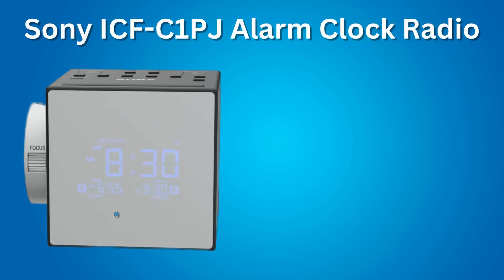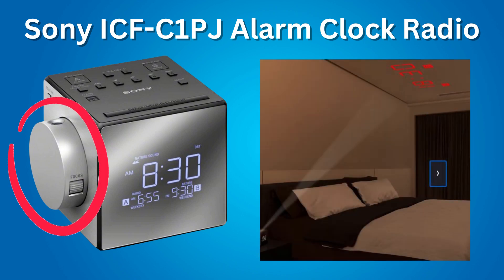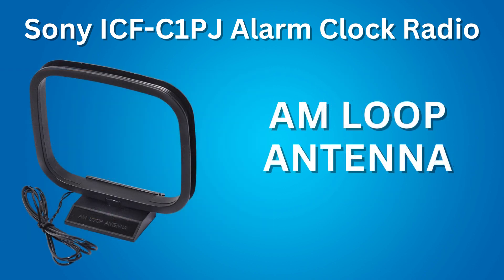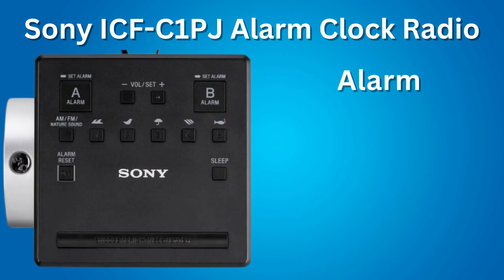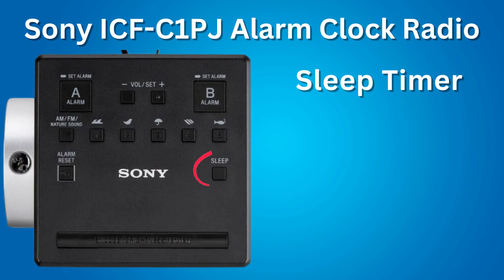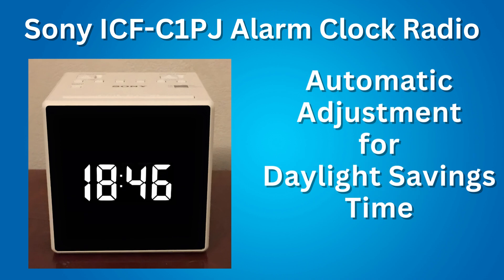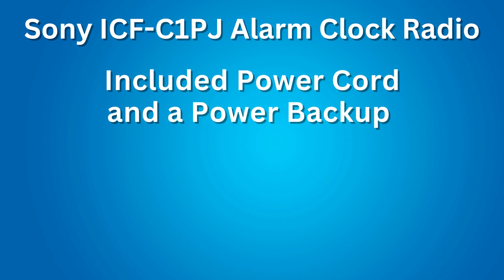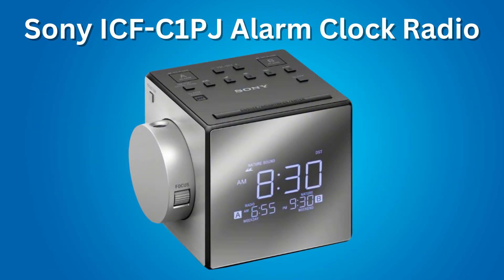Features of the Sony ICF C1PJ Alarm Clock Radio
12 or 24 hour clock, Built-in Projector,  AM/FM radio, Preset up to 5 AM stations and up to 5 FM stations, an AM loop antenna, 5 Nature Sounds,
Set 2 different alarms, wake up to the radio,  a buzzer, or 1 of the 5 nature sounds. When the alarm rings, it gradually gets louder and louder.

A Snooze Button. Each time that you press the Snooze Button, adds an additional 10 minutes of snooze time, up to 60 minutes of snooze time.

A Sleep Timer. You can set the radio or the Nature Sound to turn off automatically after a certain amount of time (90, 60, 30, or 15 minutes).

Adjust the Clock display brightness. There are three levels of brightness available, low, medium and high. Or you can turn off the display completely.

This clock has an automatic adjustment for daylight savings time. When daylight savings time begins, "DST" will automatically appear on the display, and when it ends, "DST" will disappear. You can also set the time zone in which you live. The default time zone is Eastern Time Zone, but you can set Newfoundland Standard Time Zone, Atlantic Standard Time Zone, Central Standard Time Zone, Mountain Standard Time Zone, Pacific Standard Time Zone, Alaska Standard Time Zone, or Hawaii Standard Time Zone.

An include power cord and a Power backup: This clock comes with power cord and a CR 20 32 battery as a backup power source to keep the clock and alarm operating during a power interruption.

 An USB power output: The clock has a USB port that provides DC OUT, 5 volts, 1.5 Amps power output for charging your mobile devices.